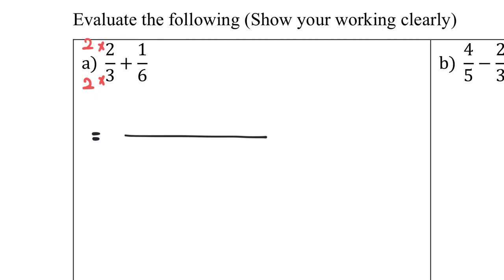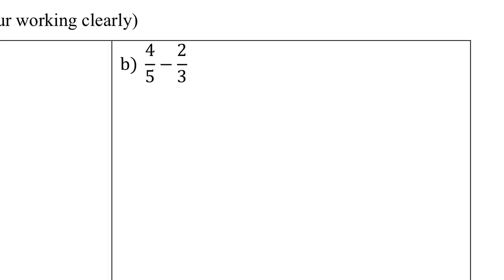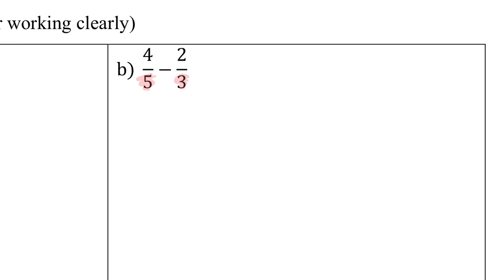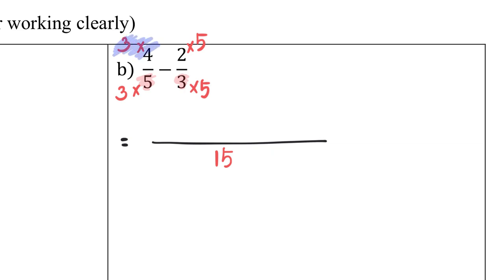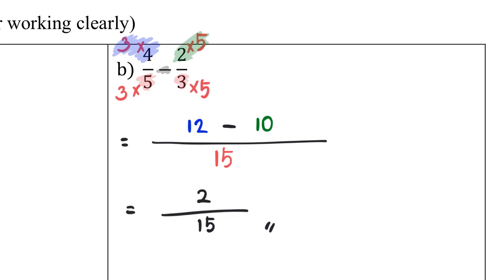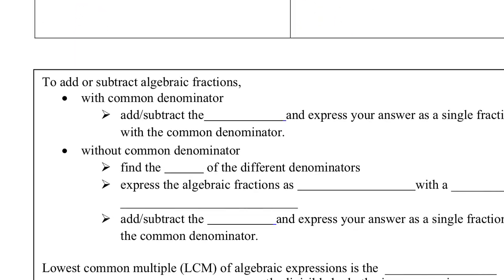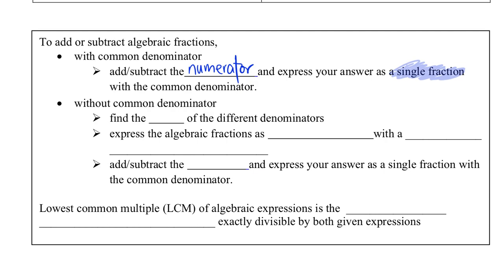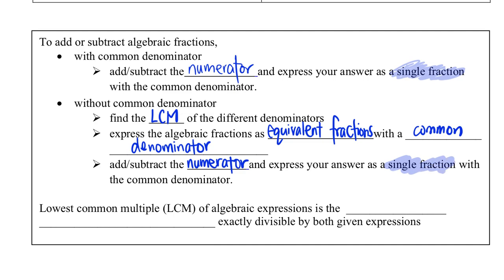Addition and subtraction of algebraic fractions